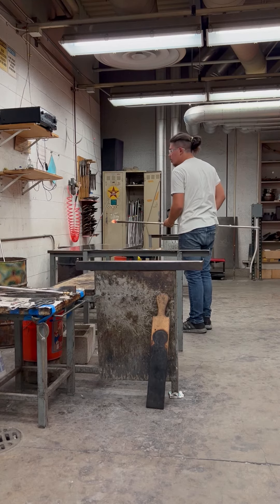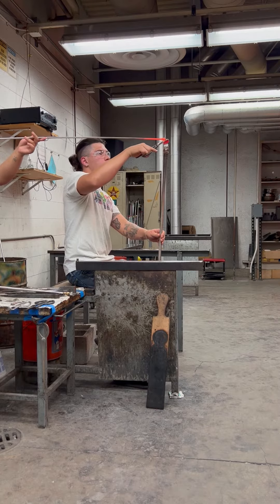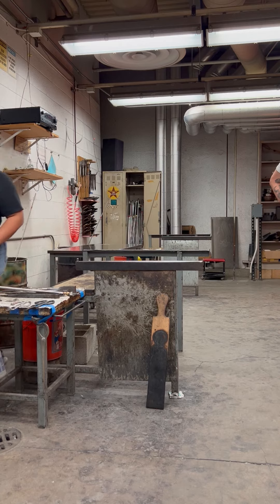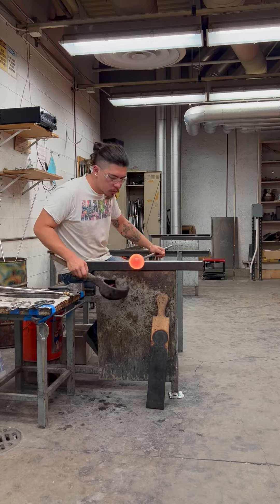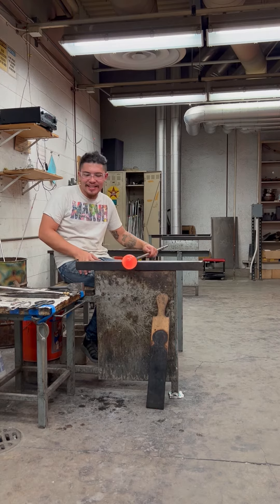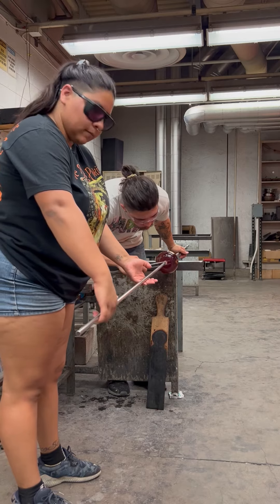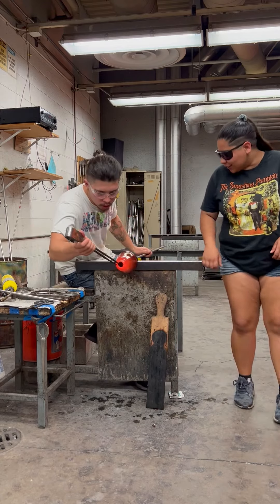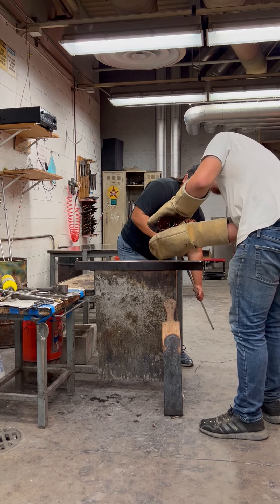process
Making a vase